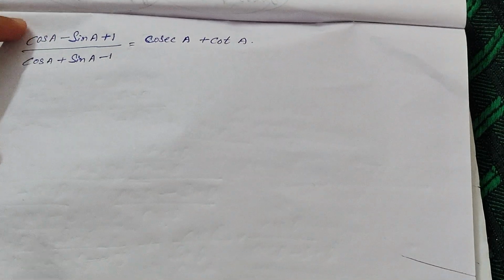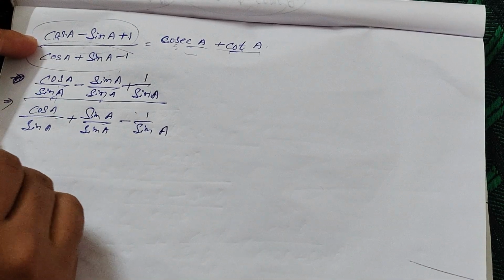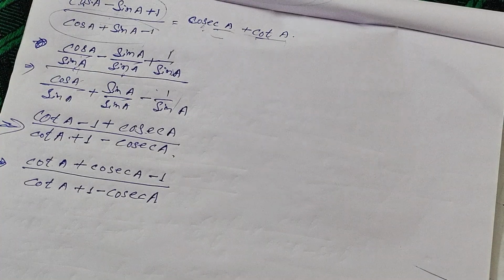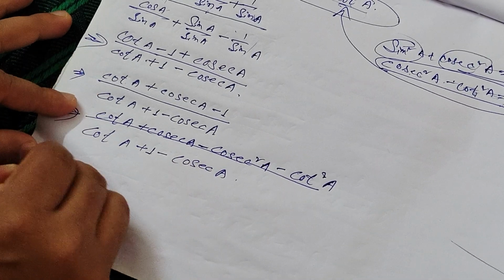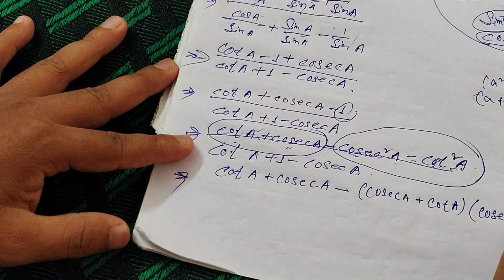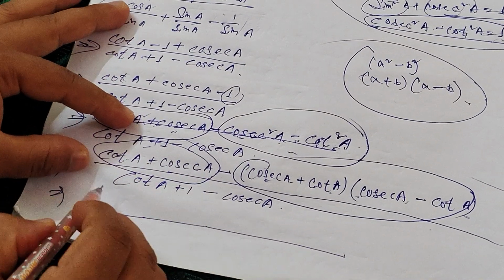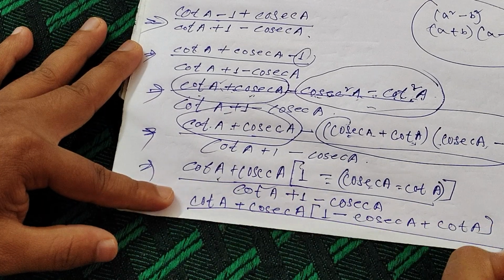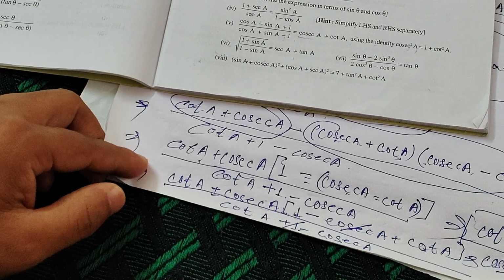Prove that (CosA - SinA + 1)/(CosA + SinA -1) = CosecA + CotA. | Class 10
Important Questions for Class 10 Maths Chapter 8- Introduction to Trigonometry10th class mathematics.